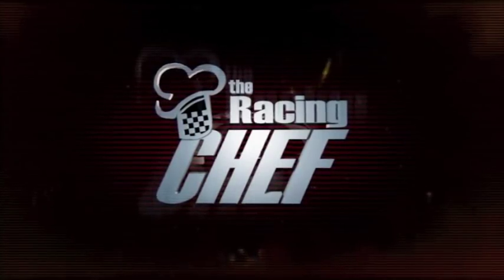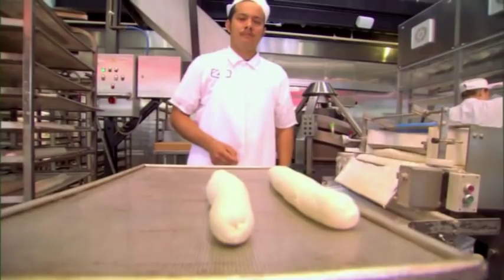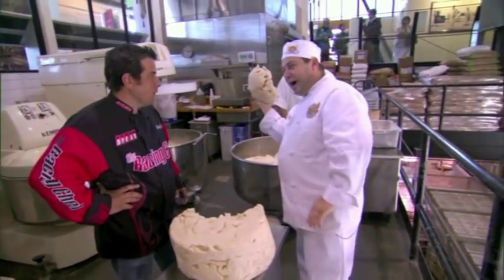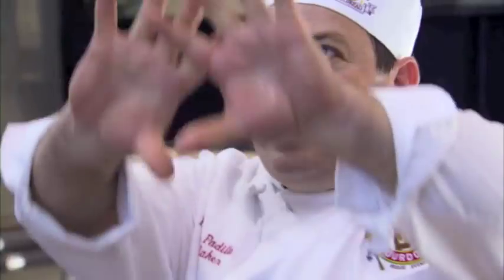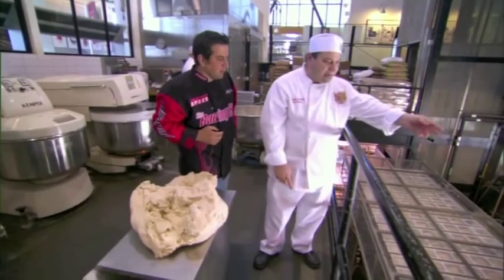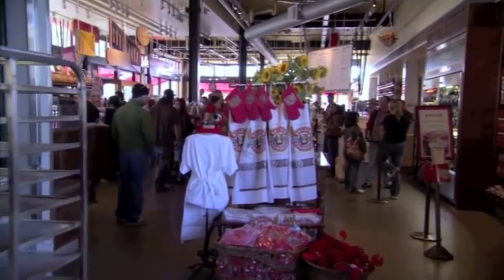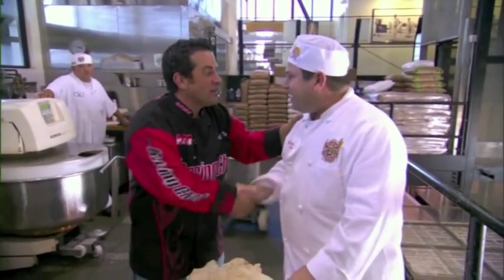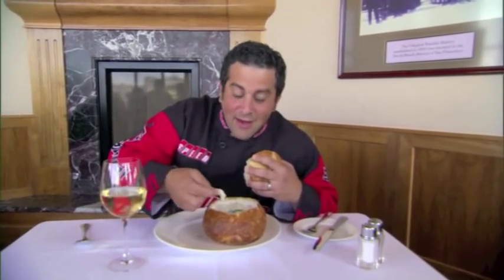Chef Nicky Morse visits Boudin Bakery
Chef Nicky Morse (The Racing Chef) visits Boudin Bakery when in town for the Sonoma NASCAR Race to learn all about their World Famous San Francisco sourdough bread. He met up with Master Baker Fernando Padilla.